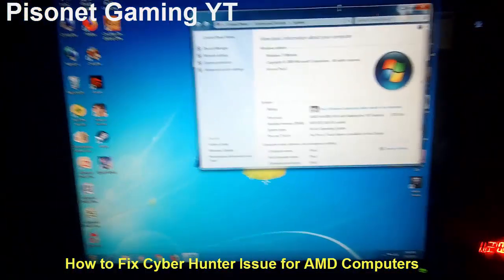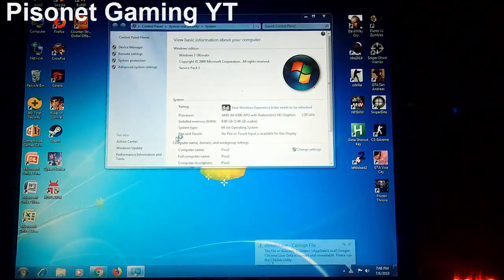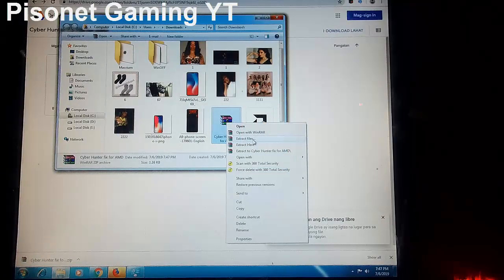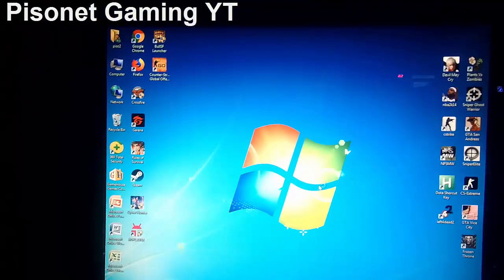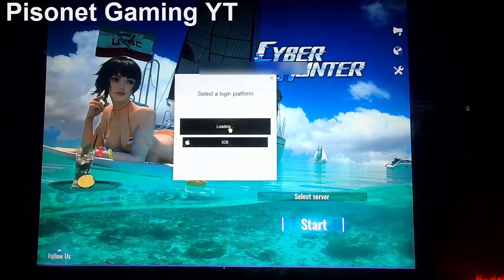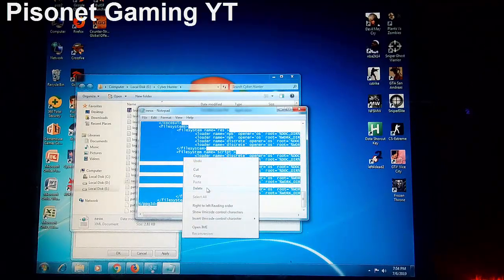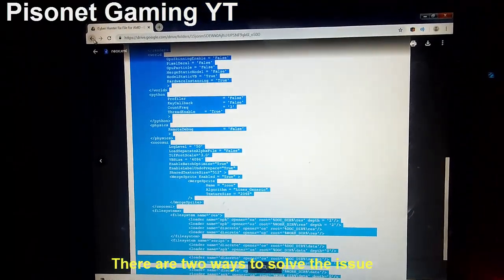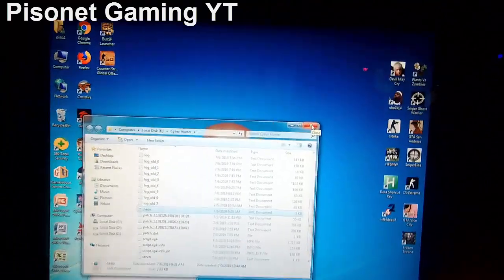Cyber Hunter Issue on AMD Computer Fix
Cyber Hunter now Working on AMD A Series computers fix with Windows 7 OS
Cyber Hunter Missing Buttons
Cyber Hunter Unable to Select Server
Cyber Hunter Mess-up Text

Cyber Hunter How to Fix Method 1
1. Download the file
2. Extract the zip file
3. Copy and Replace neox.xml to the local  Cyber Hunter game files

Cyber Hunter How to Fix Method 2
1. Open neox.xml from google docs and copy the codes
2. Open the local neox.xml game file and edit using notepad
3. Delete all codes from local neox.xml file and paste the updated codes

Good Luck